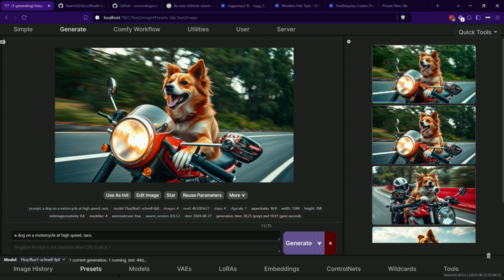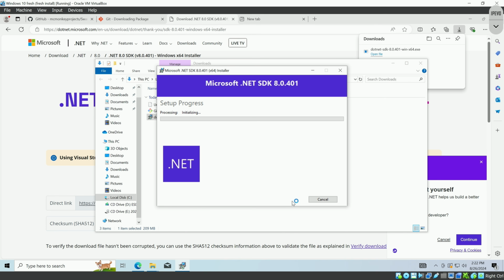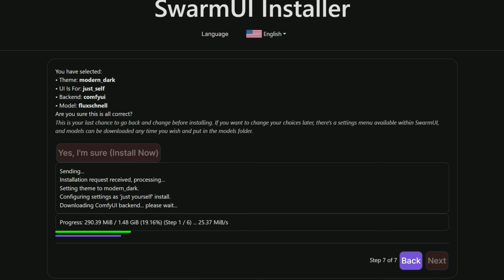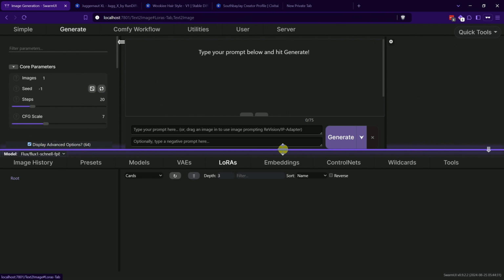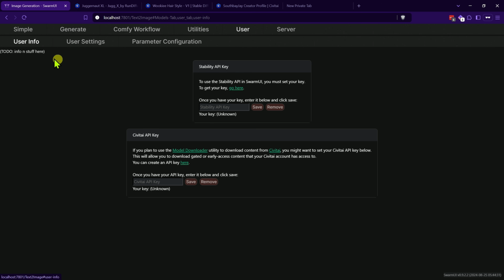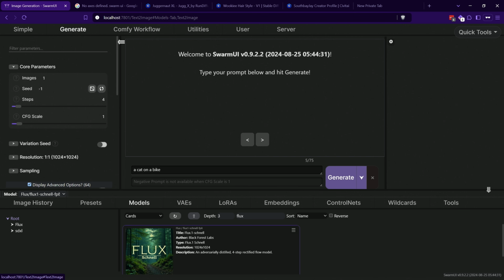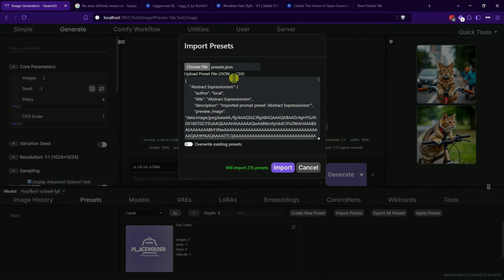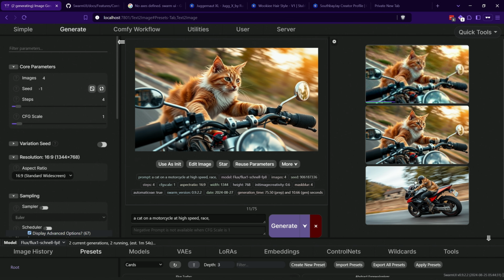Install and Basic Usage of SwarmUI - Flux, SD3, SDXL and more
In this video I will show you how to install and the basic usage of SwarmUI from mcmonkey. If you are looking for an easier to use interface for ComfyUI then Swarm may be for you.

I am running on an i5 32GB RAM Nvidia 4070 12GB VRAM

00:00 Intro
01:20 Install Swarm Overview
03:45 Install Git and .NET 8 SDK for Windows 10
05:05 Install SwarmUI
05:50 SwarmUI Initial Setup
10:00 SwarmUI Interface Overview - Generate Page
16:45 Comfy Workflow and Utilities Page - Model Downloader
18:45 User Page
19:28 Server Page
20:30 Custom Folder Locations
22:45 Updating SwarmUI
23:25 Generating with Flux - Possible Issues and Errors
26:45 Import Fooocus Styles as Presets
29:05 Image Generation Parameters
30:35 Inpainting